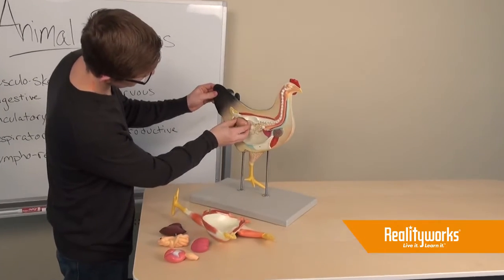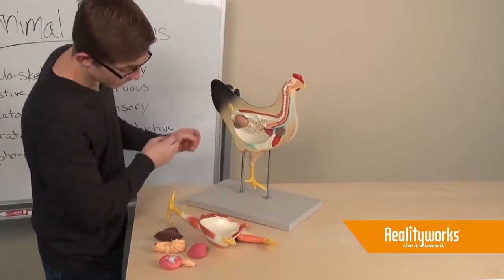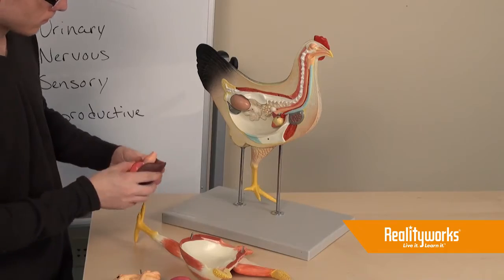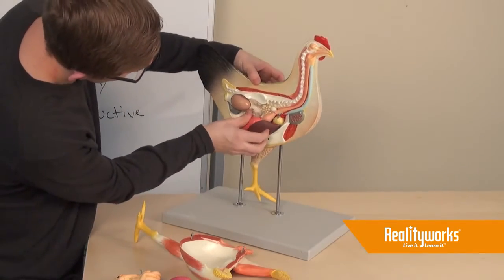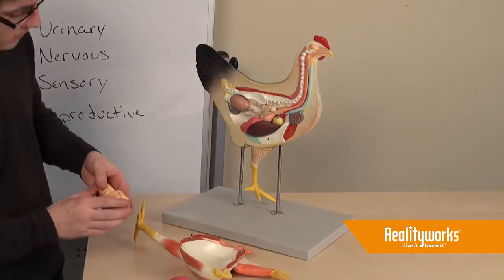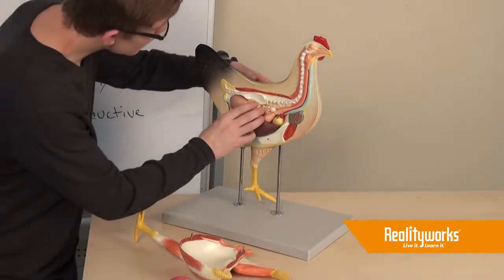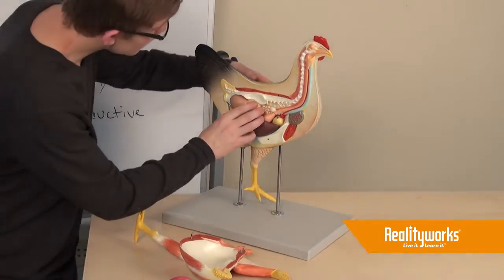Animal Science - Chicken Model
The Chicken Model is a life-sized replica of a hen. The outside showcases a realistic muscular system, while the inside separates at the midline to reveal 7 removable body parts. Featured parts include organs, the digestive and reproductive systems.